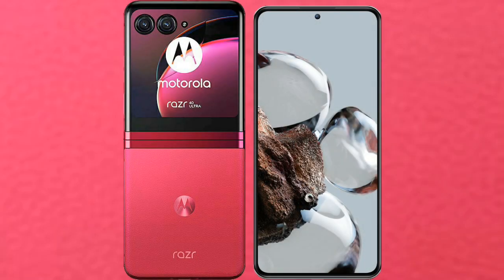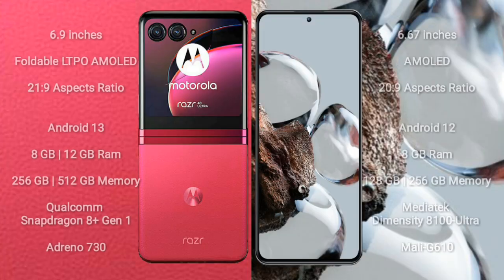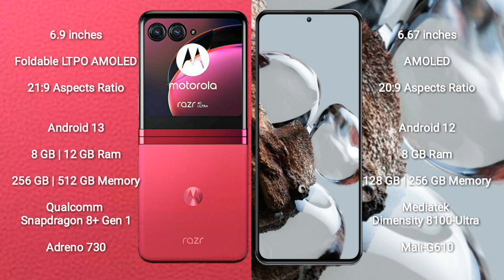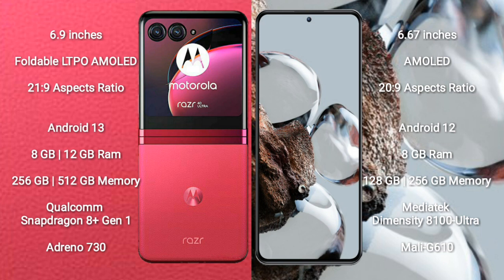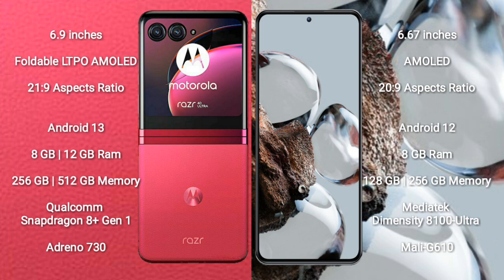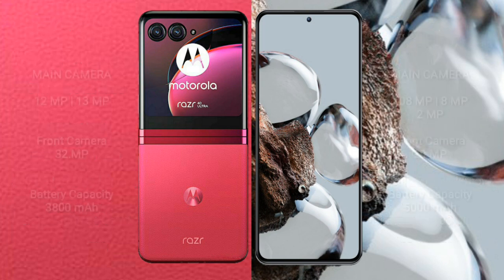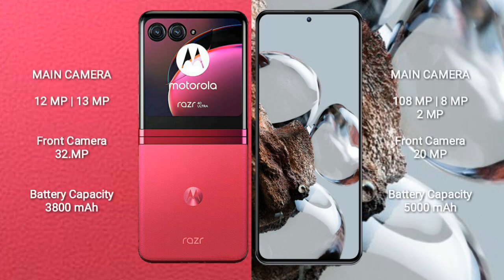Motorola Razr 40 Ultra vs Xiaomi 12T Review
motorola razr 40 ultra vs xiaomi 12t
razr 40 ultra vs 12t